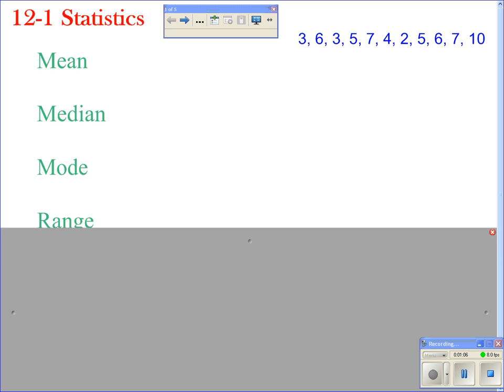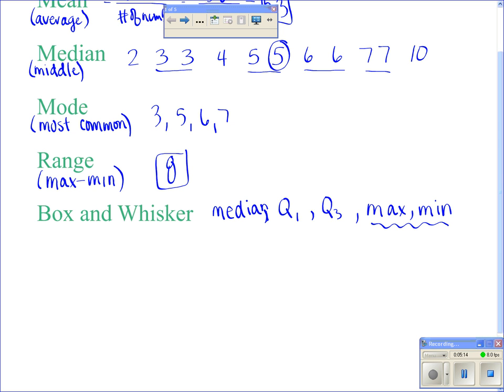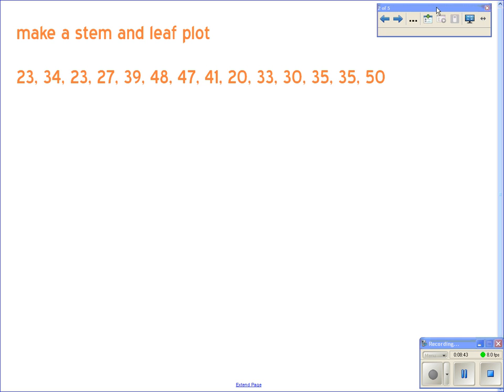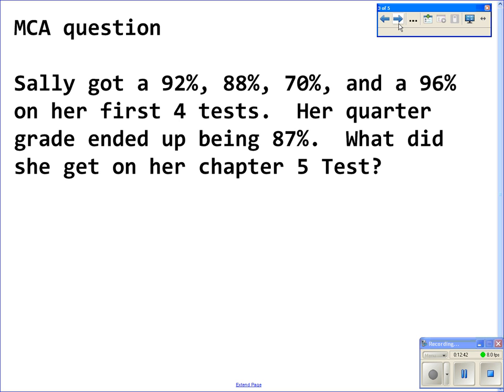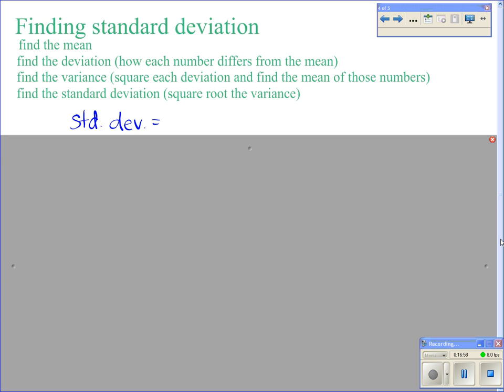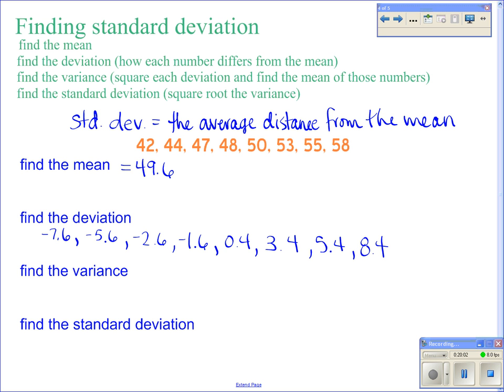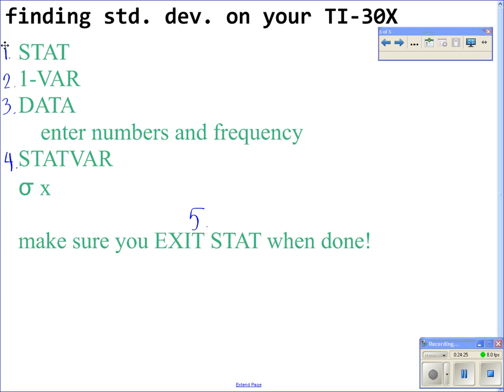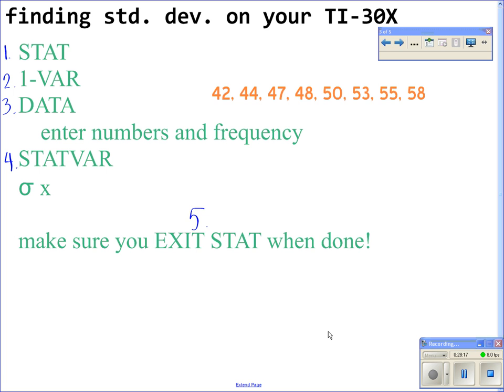Algebra II - 12-1: Statistics